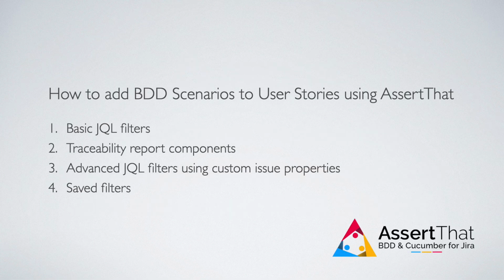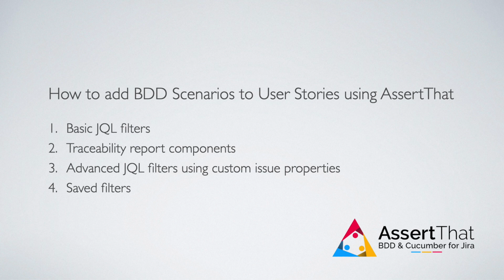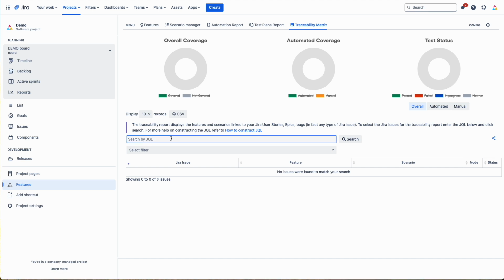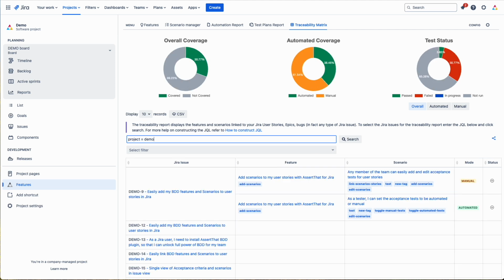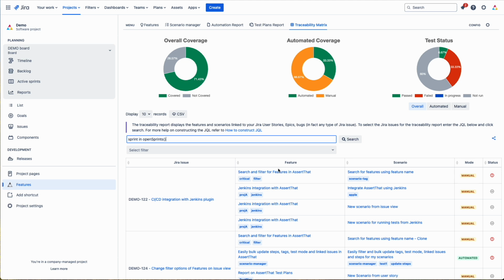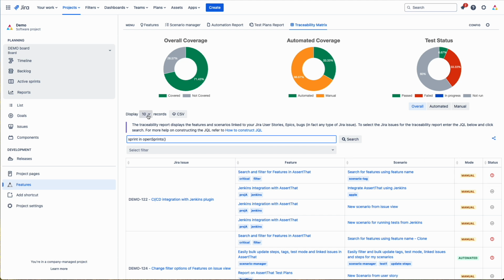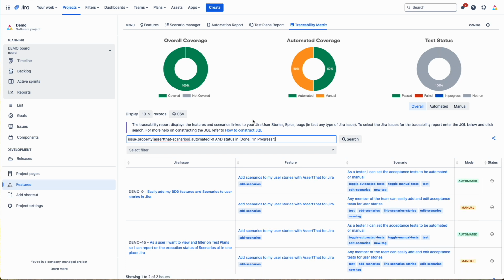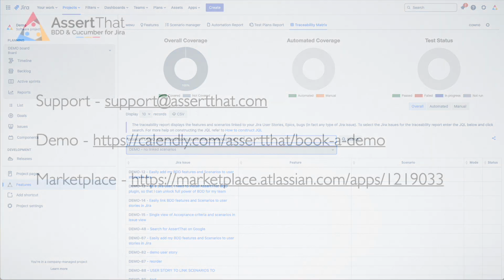Quick Start: Traceability reporting for BDD Scenarios in Jira with AssertThat (Jira Cloud)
Discover how to effortlessly generate traceability matrices and manage your BDD scenarios in Jira using the *AssertThat BDD, Cucumber & Test Management plugin*. This tutorial focuses on using JQL filters and advanced reporting features to enhance your project’s traceability and scenario management. Whether you’re aiming to improve your project’s transparency or streamline your scenario tracking, this video provides step-by-step guidance on leveraging AssertThat’s robust capabilities.

Learn how to:

- Utilize basic JQL filters to list linked issues and their associated scenarios.
- Navigate the traceability report components and understand their functionalities.
- Apply advanced JQL filters with custom issue properties for precise scenario tracking.
- Save and reuse filters to efficiently manage your issues and scenarios.
- Display detailed traceability reports, including feature and scenario tags, mode (manual or automated), and execution status.
- Download traceability data as a CSV for comprehensive offline analysis.
- Interactively use gadgets to visualize overall and automated coverage, and filter scenarios by status.

Perfect for Jira users and teams looking to enhance their BDD and Cucumber integration, this demonstration will help you maximize the capabilities of the AssertThat plugin for traceability and reporting.

Watch a Demo: See it in Action!